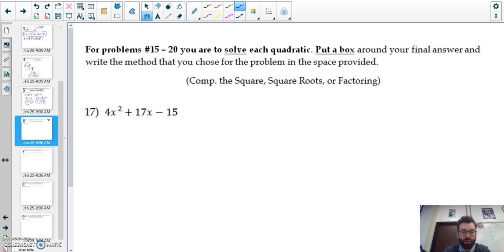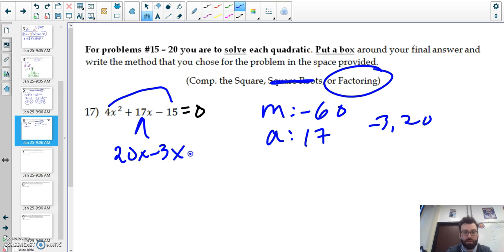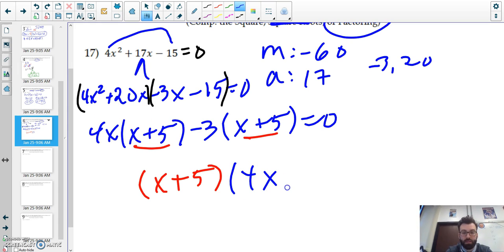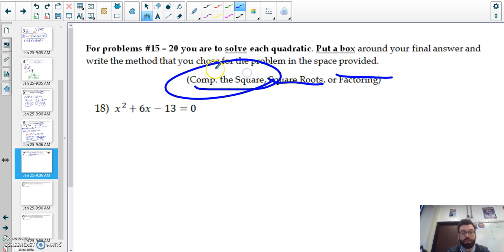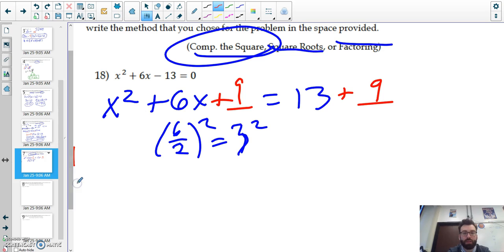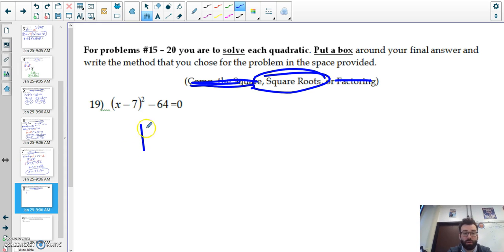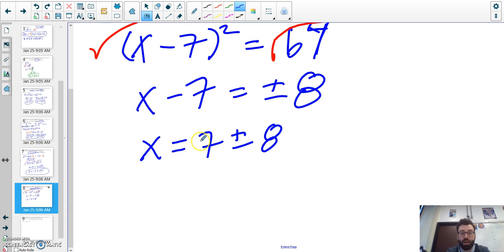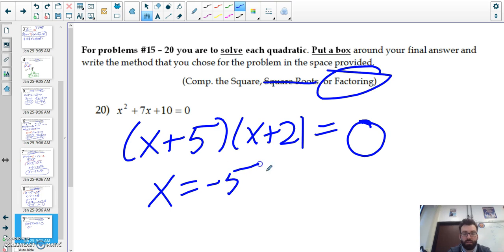CUMULATIVE REVIEW 9 (#17-20)